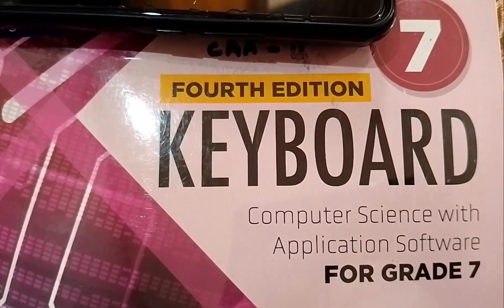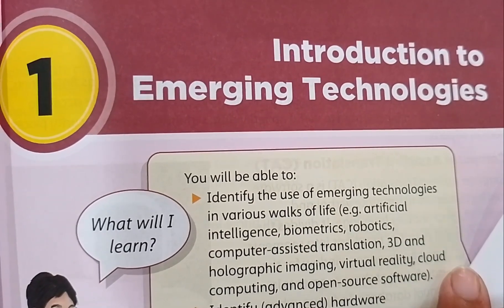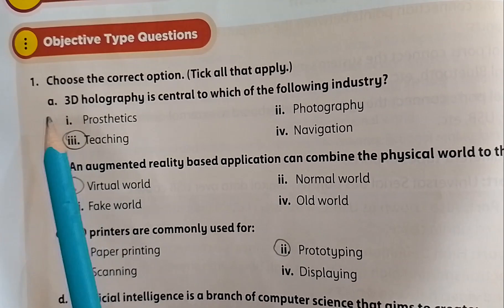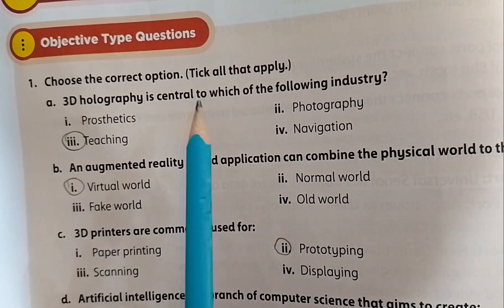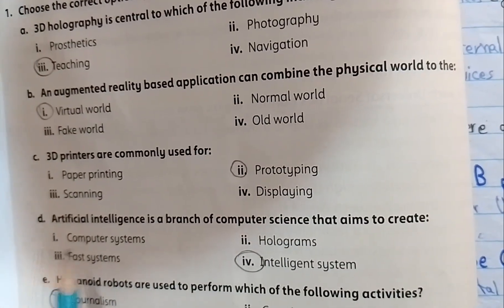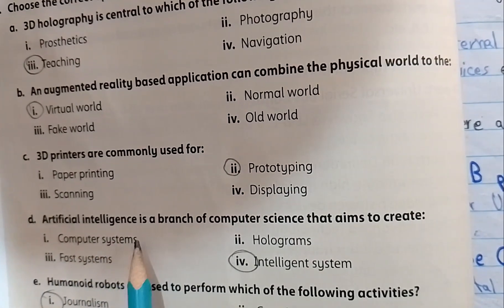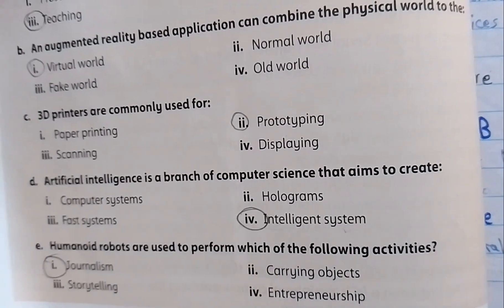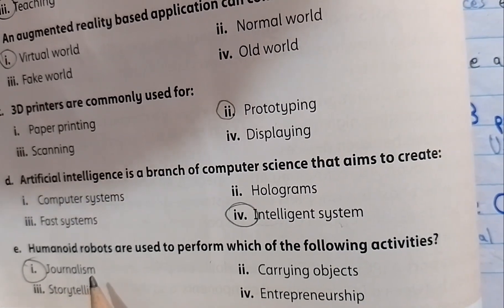Keyboard fourth edition...Grade:6 introduction to emerging technologies